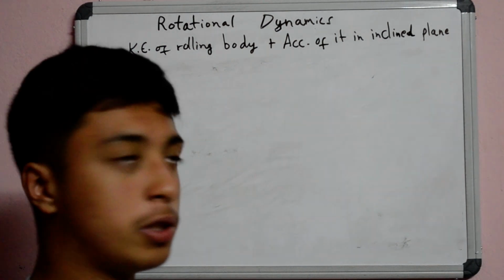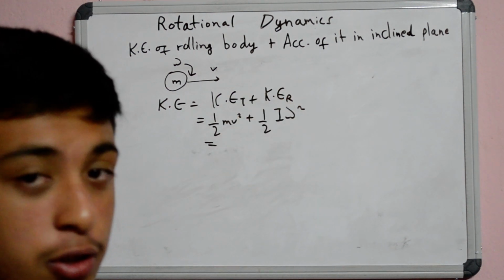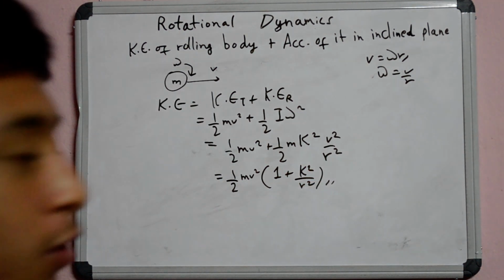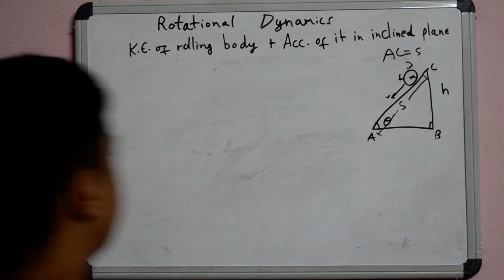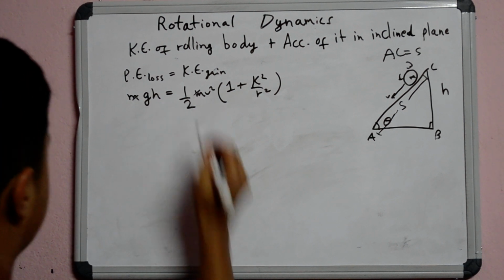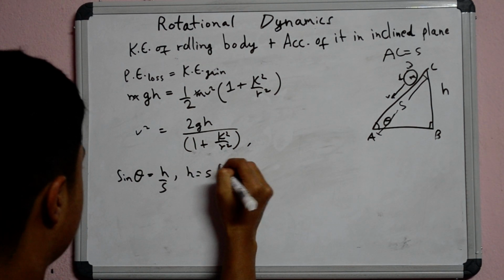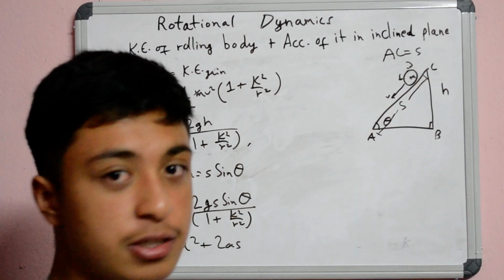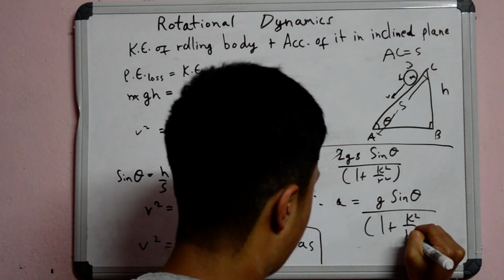Rotational Dynamics: K.E. of rolling body + Acceleration of rolling body in an inclined plane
I hope this video helped you learn the K.E. of a rolling body and even for acceleration of it in an incline plane though you only need it for numericals.